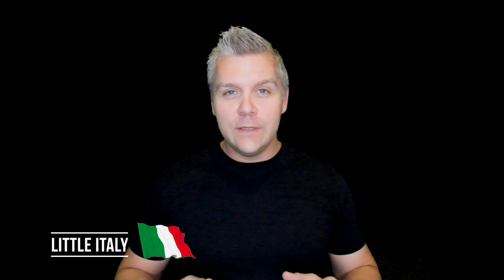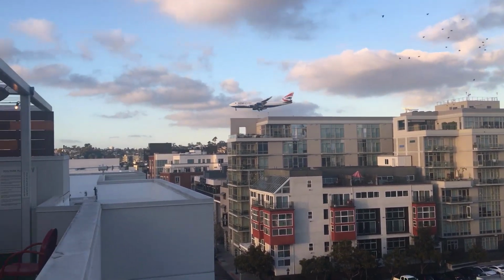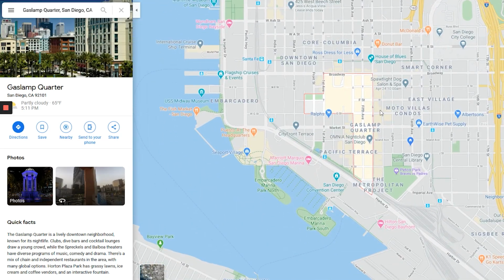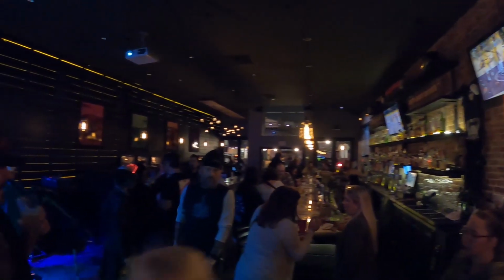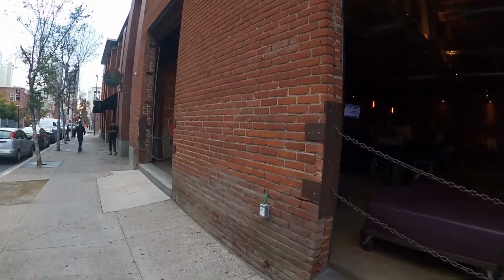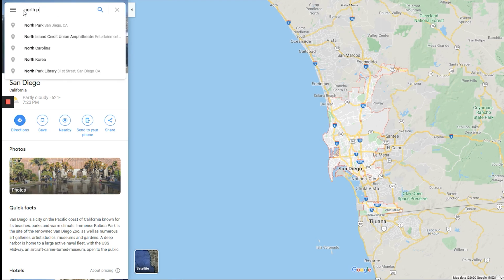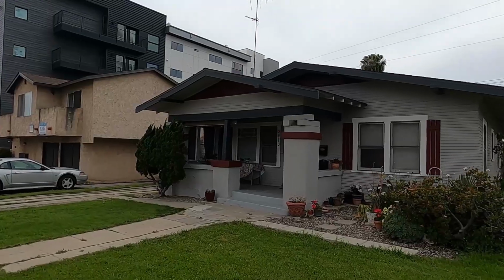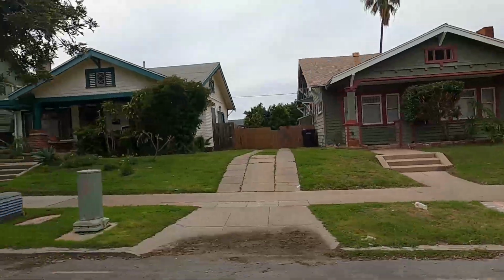5 San Diego Neighborhoods that are Walkable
This is the best video that lists 5 San Diego neighborhoods that are walkable.

It’s no secret, San Diego is known for many things but walkable neighborhoods is not one of them.

That isn’t to say there are not options for neighborhoods that are extremely walkable.

The following 5 neighborhoods are all in the middle or within walking distance of certain amenities like grocery stores, parks, restaurants, public transit, and business offices. Not only is daily walking or biking good for your health, you’ll also be saving money on gas.

If you agree, disagree or would like to add more details, by all means please do so in the comments.

The 5 San Diego neighborhoods that are walkable:

1. Little Italy
2. East Village
3. Gaslamp Quarter
4. North Park
5. South Park

📲 If you are moving inside of / to / or from San Diego, don’t be shy about reaching out!

👉 Make videos like mine! This is the equipment I use:

🟢 Sony Alpha 7S III Full-frame Interchangeable Lens Mirrorless Camera
🟢 Sony - FE 16-35mm F2.8 GM Wide-Angle Zoom Lens (SEL1635GM), Black
🟢 Sony ZV-1 Digital Camera
🟢 Sony Alpha a6400 Mirrorless Camera
🟢 Sigma 16mm f/1.4 DC DN Contemporary Lens

🟢 JOBY GorillaPod 5K
🟢 Rode VideoMic Pro+ Camera-Mount Shotgun Microphone

Software and Tools for YouTube / Vlogging
🟢 Use Tubebuddy to boost your YouTube channel performance, sign up

🟢 Triple Eight Certified Helmet for Skateboarding, BMX, Roller Skating